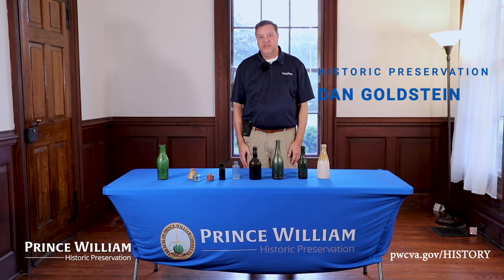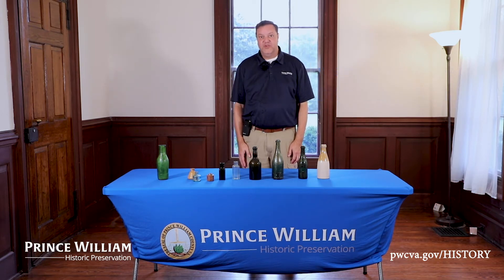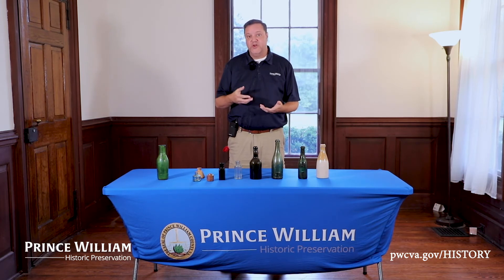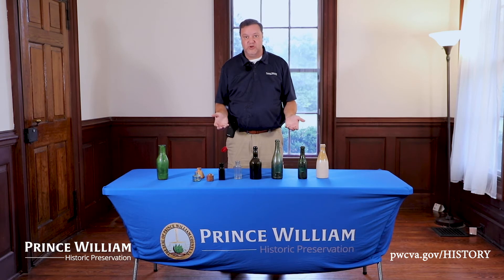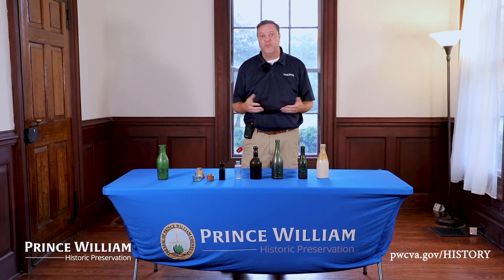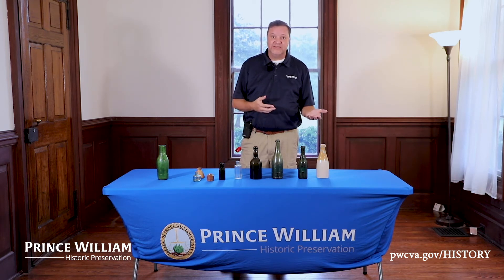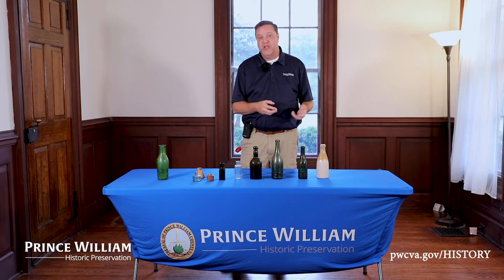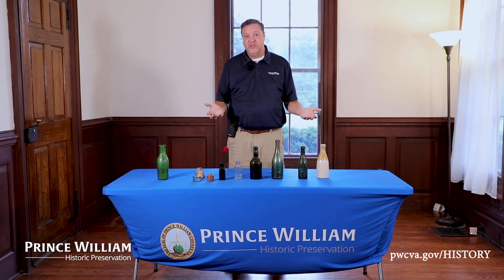Identifying Archaeological Artifacts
Did you know that October is Virginia Archaeology Month? Join Historic Interpreter, Dan Goldstein, to learn one way that historians can identify different historic artifacts -- in this case, bottles-- to learn how to identify the age of different artifacts that could be found in Prince William County.

The Office of Historic Preservation is a division of Prince William County's Department of Parks, Recreation, and Tourism. If you enjoyed this video, consider making a donation to support the Historic Preservation Division.